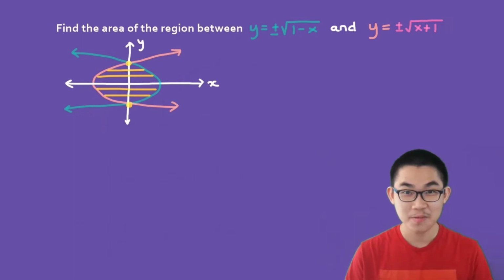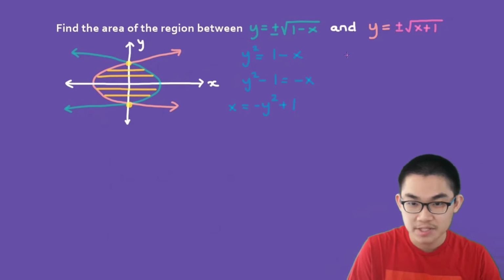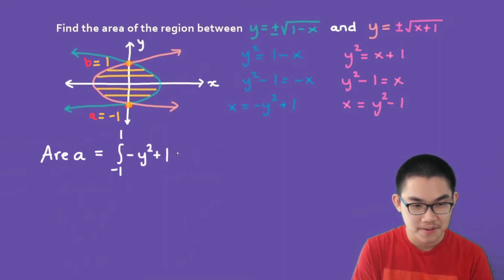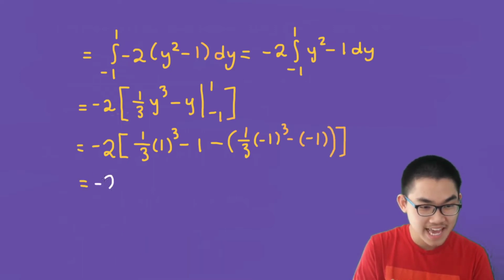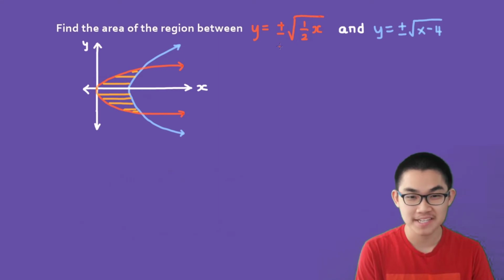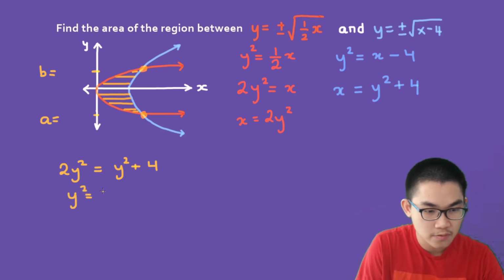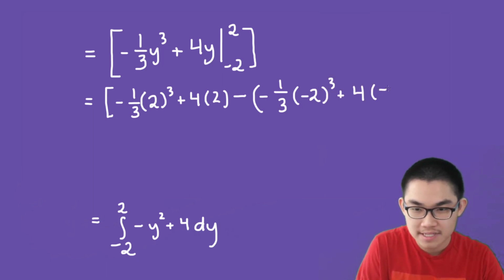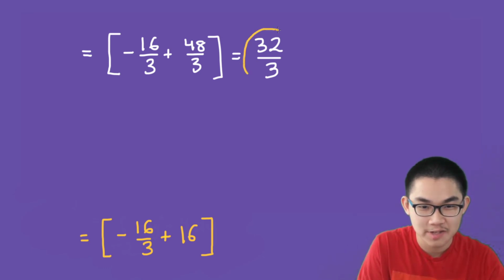Area Between Curves - Integrating with Respect to Y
How to find the area between two curves? Easy calculus. All you have to do is find the area of the upper function (the definite integral from a to b of f(x) dx) and subtract the area of the lower function or curve (the definite integral from a to b of g(x) dx). This will give you the difference in the area, or the area between the two curves. I showed a few pictures and examples in the video to help you visualize. This method is called integration with respect to x.

The second method in calculus to calculate the area between two curves is called integrating with respect to y. What does this mean? Well, you take the area of the rightmost function and subtract the area of the leftmost function to obtain the area between the two curves. The rest is easy.

In the next video, I will show you how to find the volume using integration

MY EQUIPMENT:
✅Camera: Samsung Galaxy J7